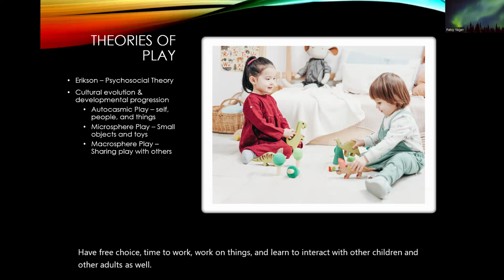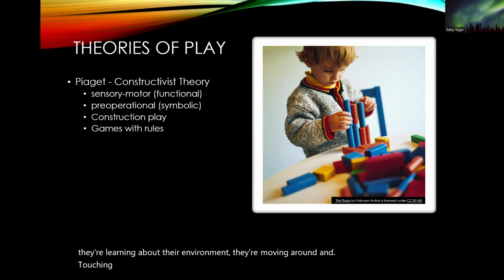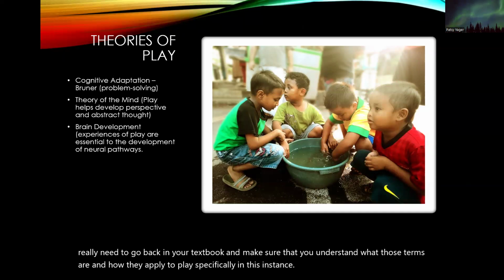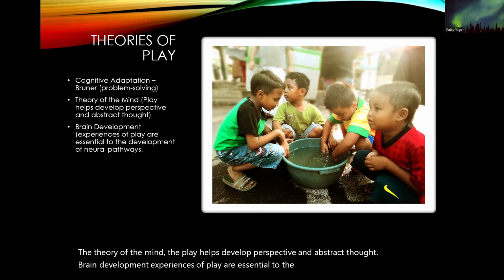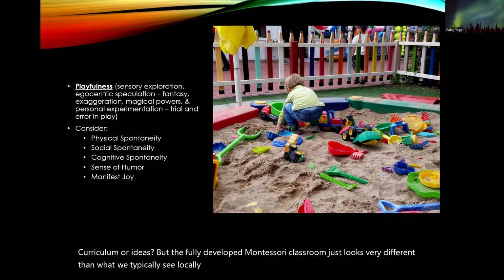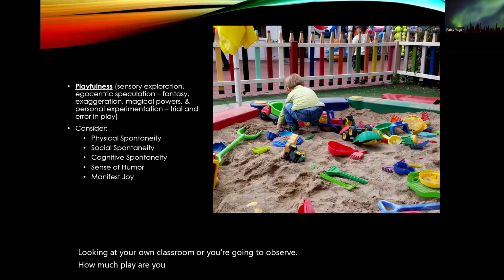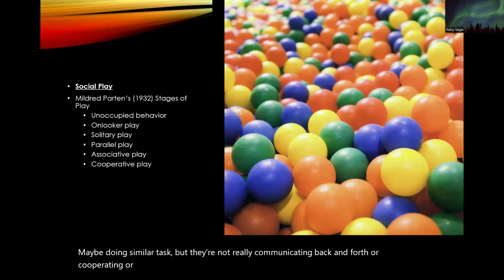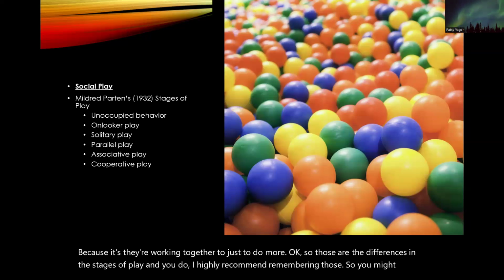The Role of Play Part 1